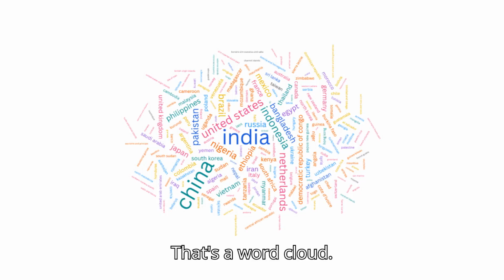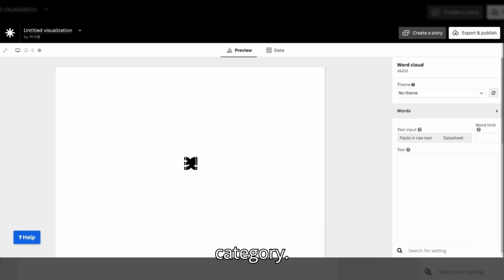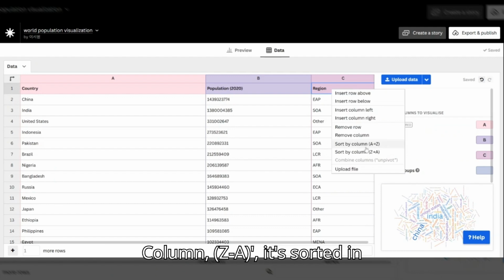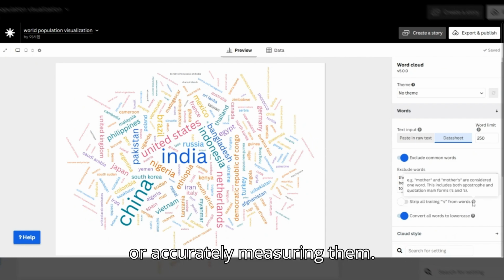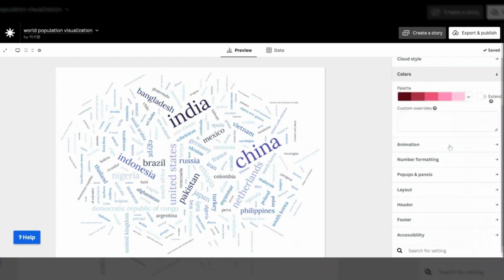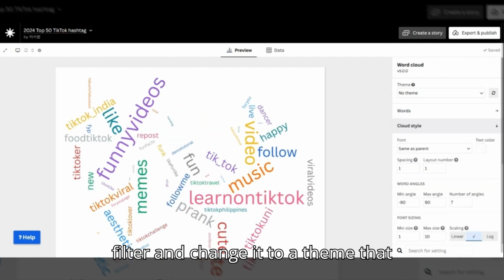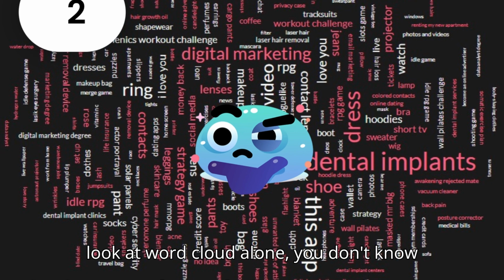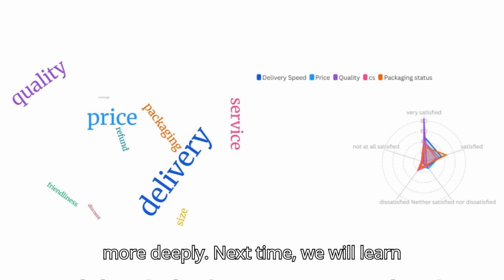WeJump Data Visualization: Word Cloud